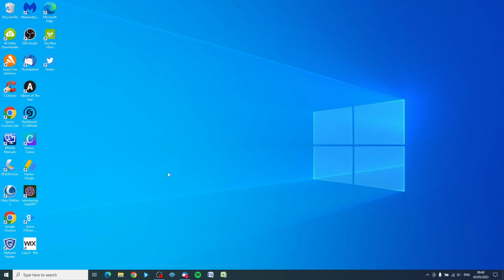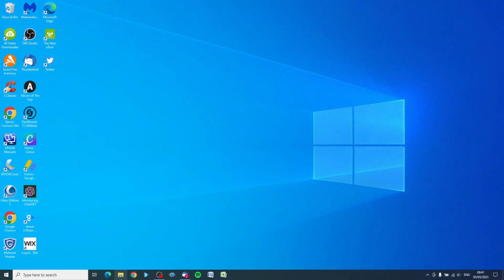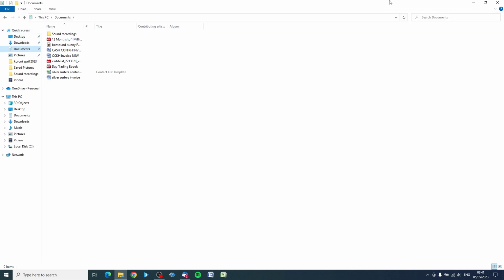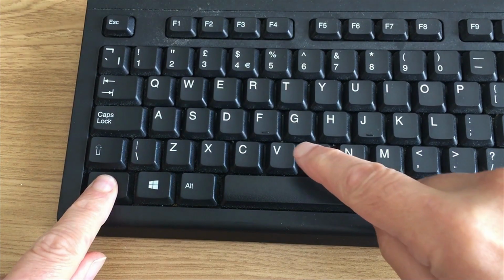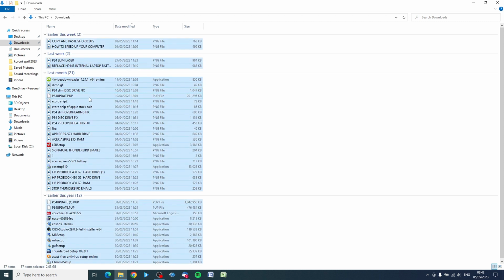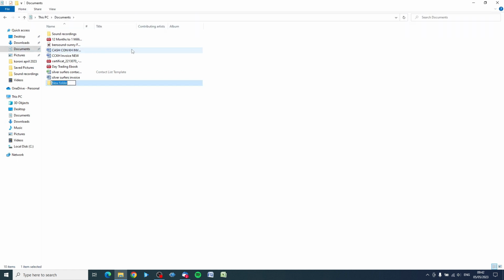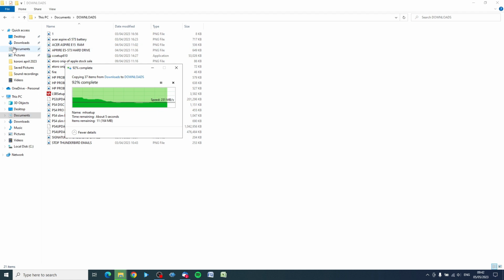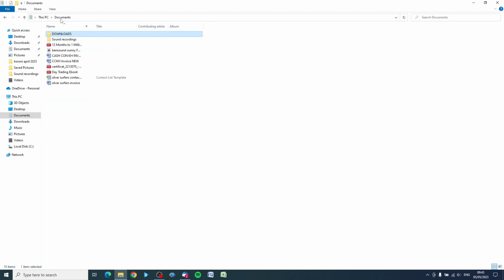How To ORGANIZE Your FILES Using Keyboard SHORTCUTS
You can organize your computer files in File Explorer, by using keyboard SHORTCUTS.

Here's an example of how to do this, by Selecting, Copying and Pasting files into FOLDERS.

We will be using 3 keyboard shortcuts -

CTRL + A
CTRL + C
CTRL + V